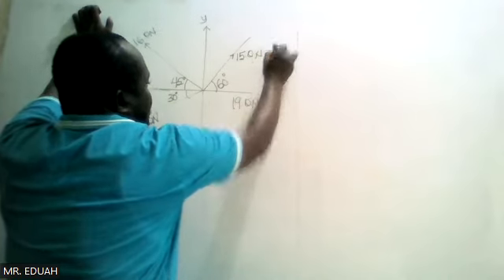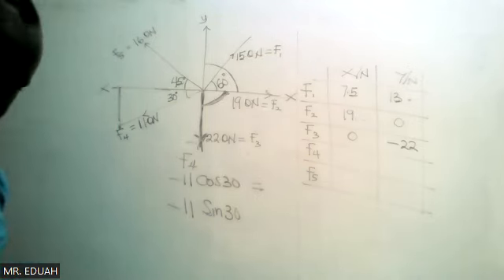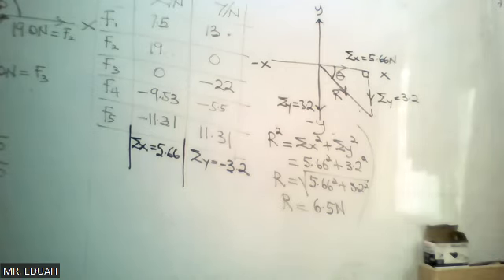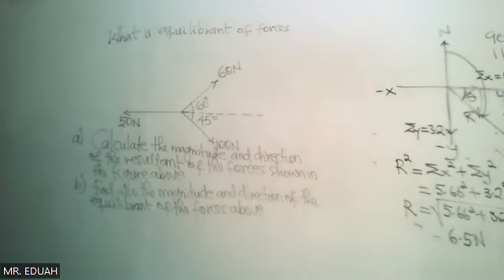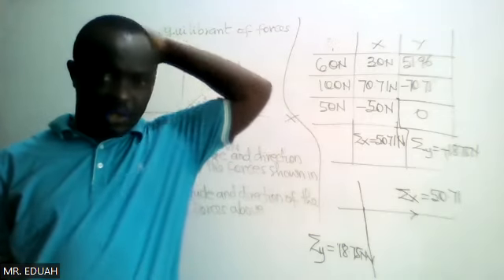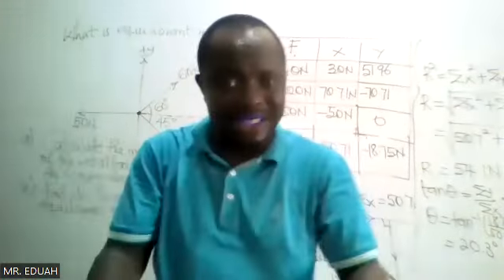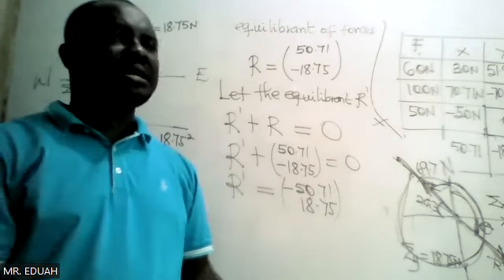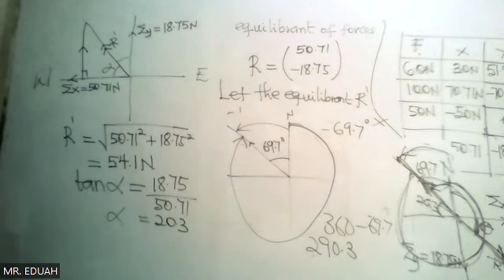The resultant of three or more concurrent forces acting at a point.